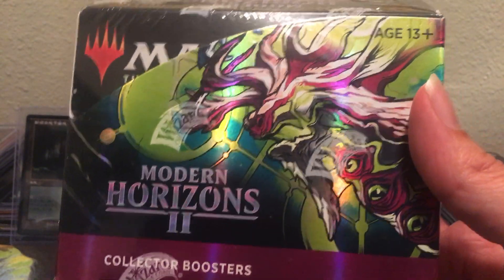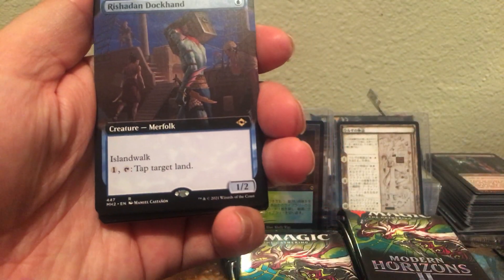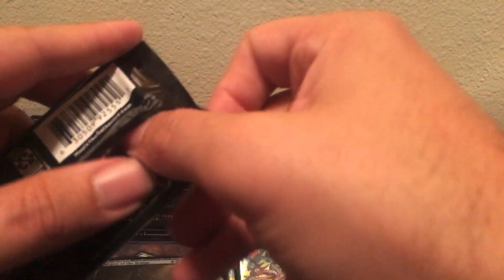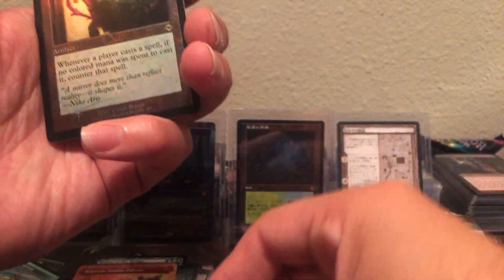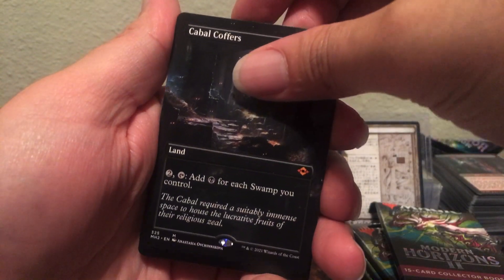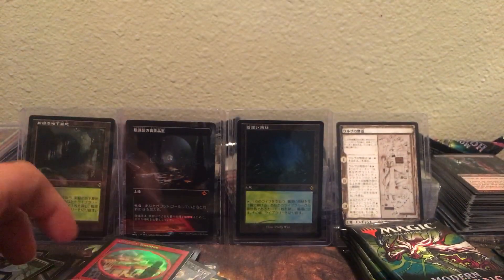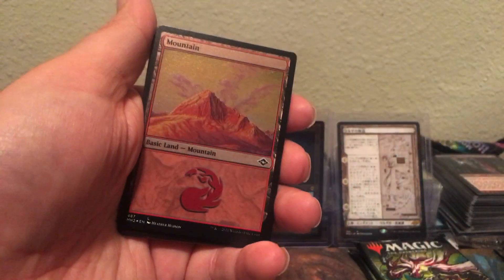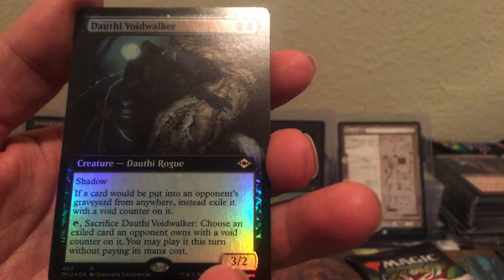Modern horizons 2 collector box! So much juice!